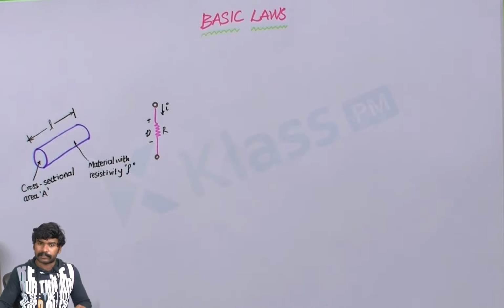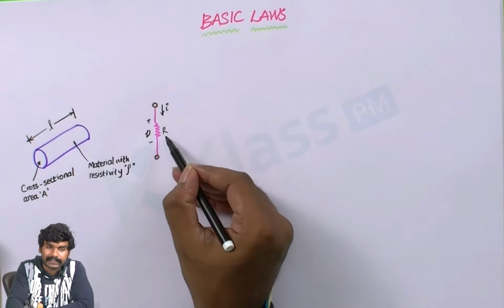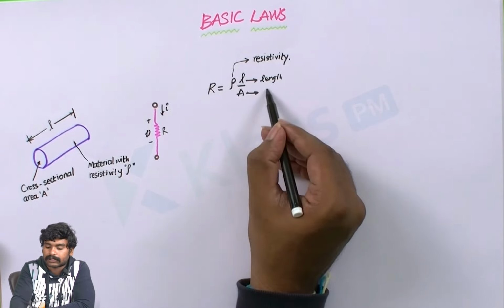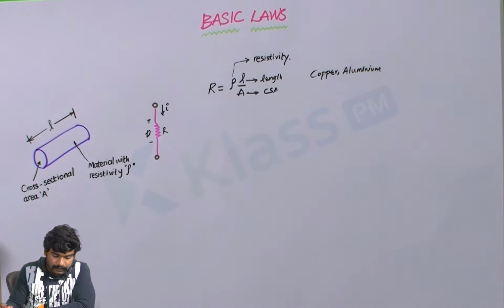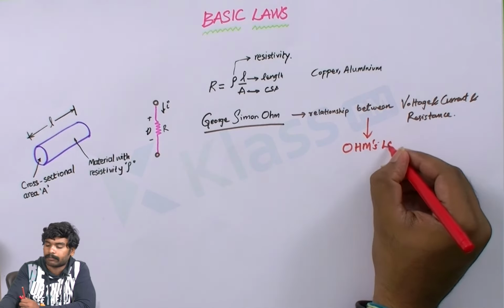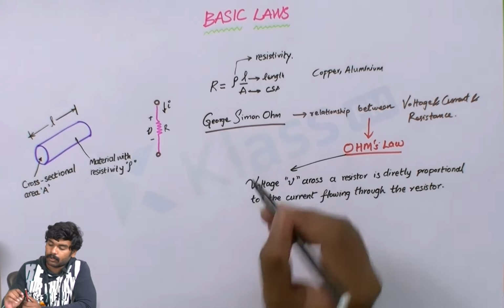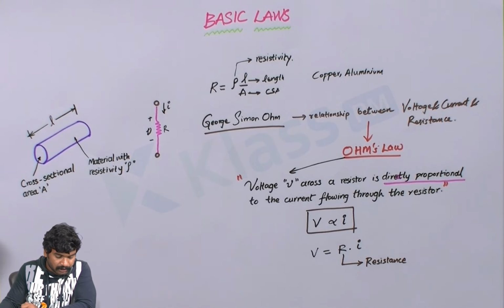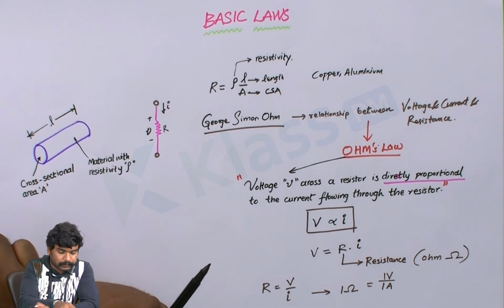OHMS LAW PART 1